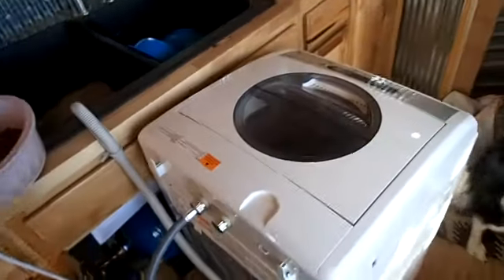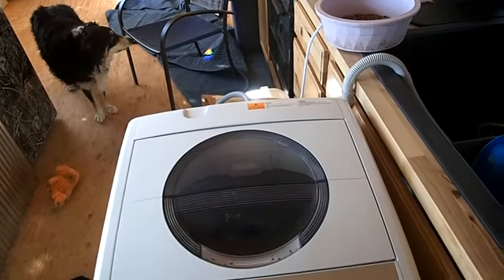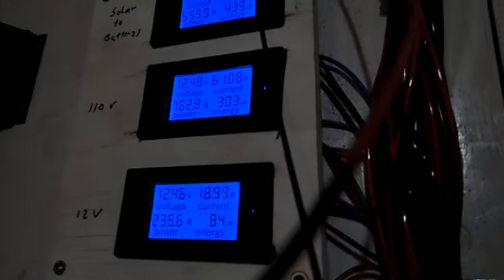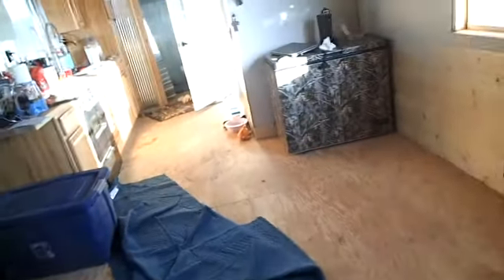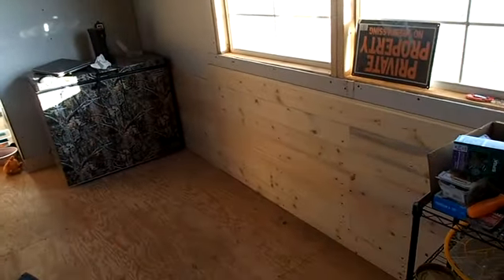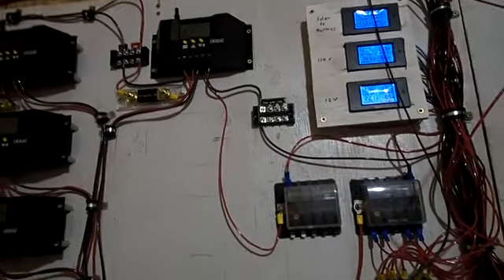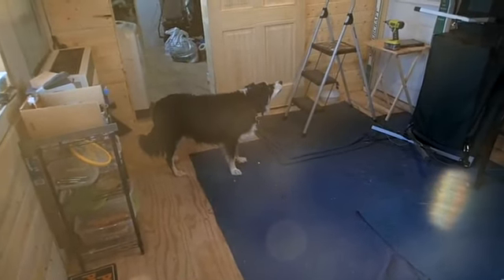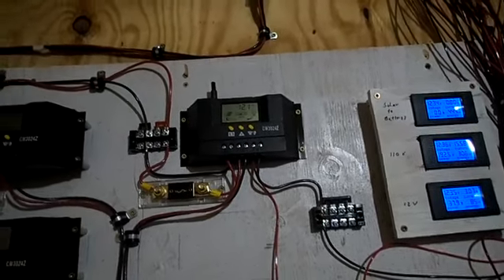Building an off gris house part 84. Changing a little wiring and adding a light.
I'm still working on walls. I added a light from wowfactorlighing.com. cool light!